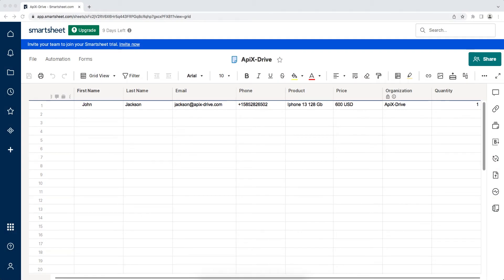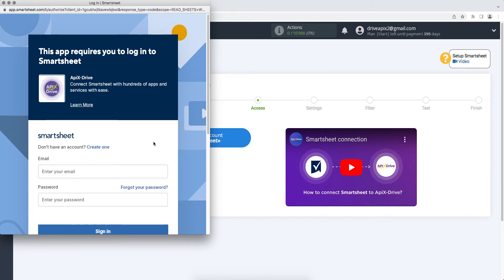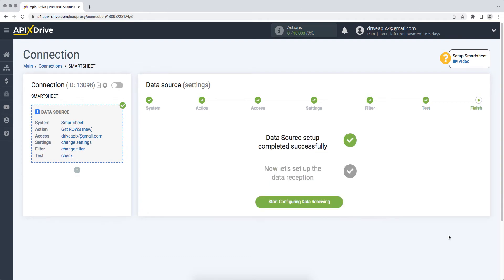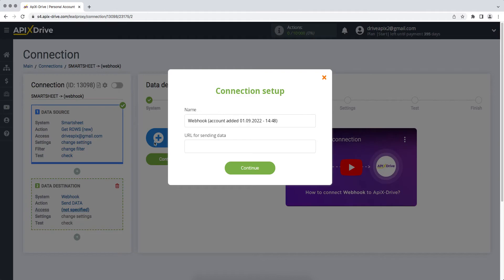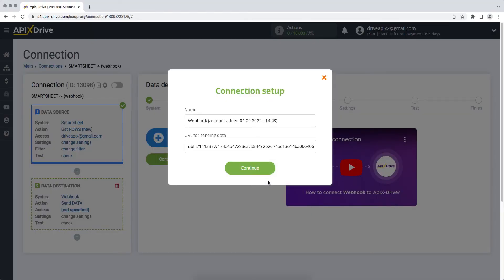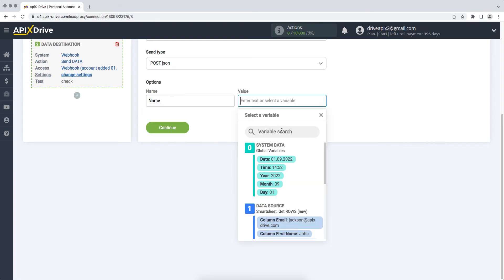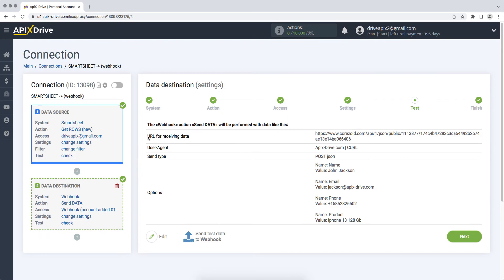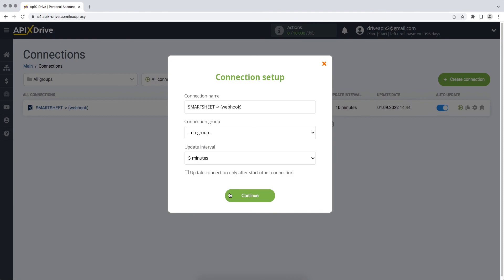Smartsheet and Webhook Integration | How to Get new row from Smartsheet to Webhook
How to Get new row from Smartsheet to Webhook? Integrate Smartsheet and Webhook whith ApiX-Drive

In this video tutorial, we will learn:
✓ How to connect Smartsheet and Webhook
✓ How to Sending data from Smartsheet to Webhook

【Video Navigation】
0:00 - Introduction
0:33 - Setting up Smartsheet as a Data Source
1:55 - Setting up Webhook as a Data Receiver
5:37 - Setting up auto-update

➤  Steps to connect Smartsheet and Webhook
1. Link your Smartsheet and Webhook account with ApiX-Drive
2. Select Smartsheet as your data source App and 'Get new row' as your action
3. Select Webhook as your data receiver App and 'Sending DATA' as your action
4. Map Smartsheet fields to relevant fields in Webhook
5. Turn your integration on auto update.